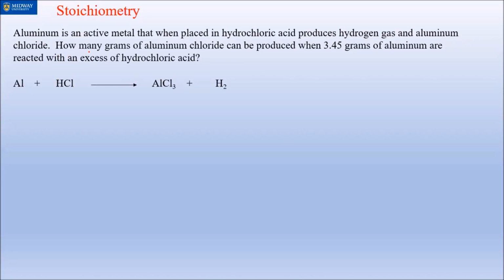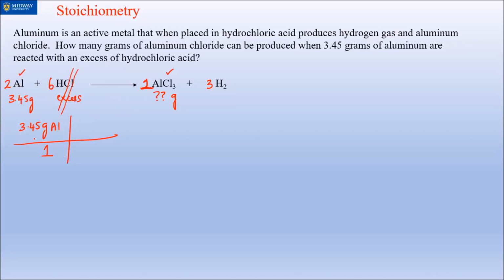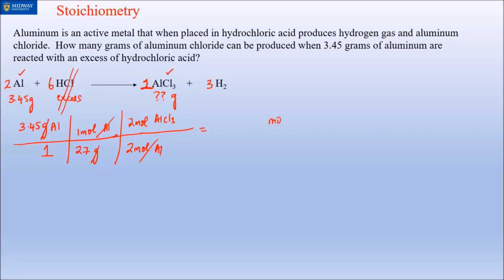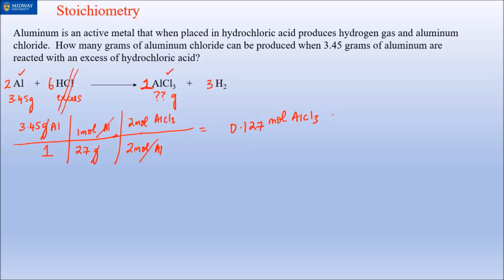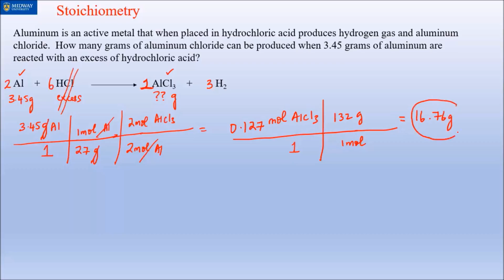Stoichiometry 5/6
Midway University